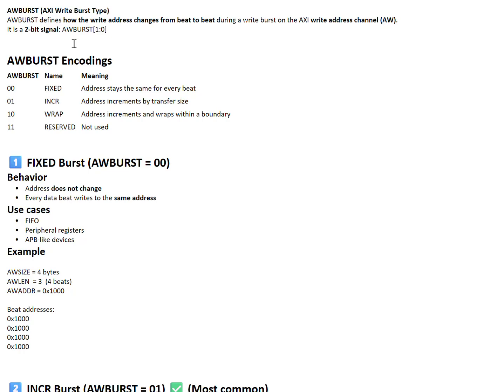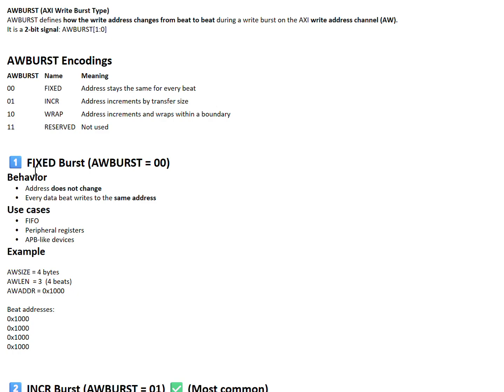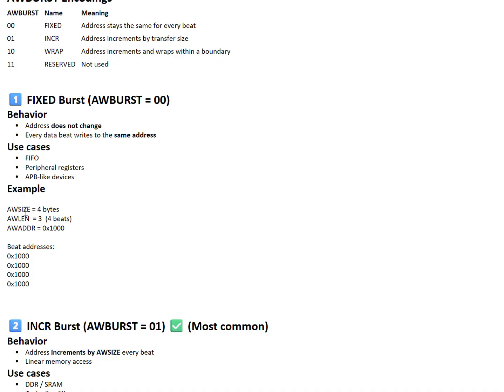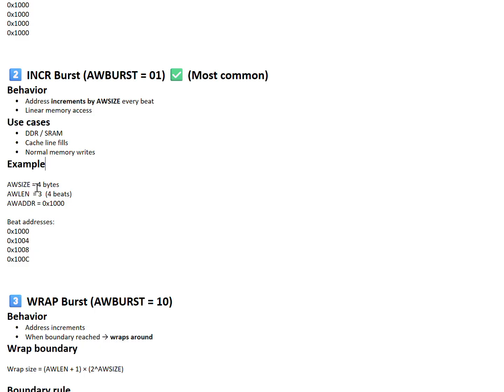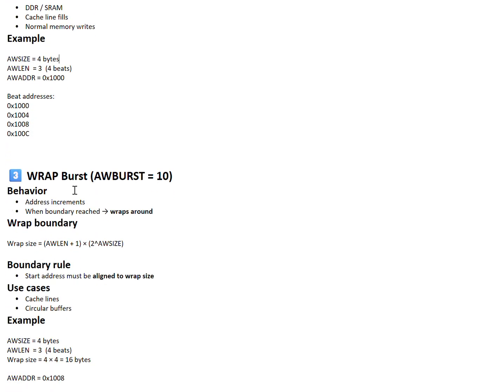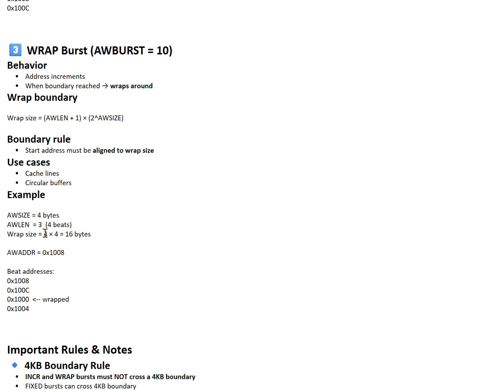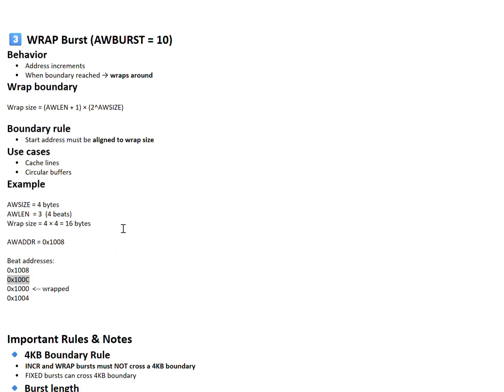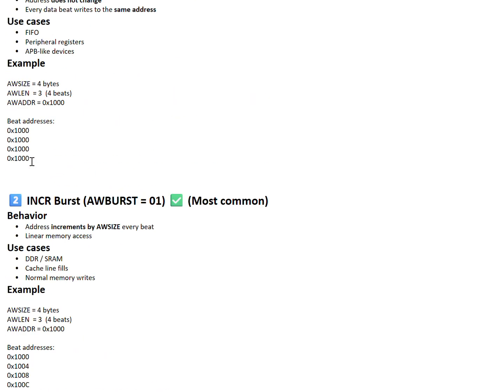AXI Protocol AWBURST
In this video we see about AWBURST signal in AXI Protocol